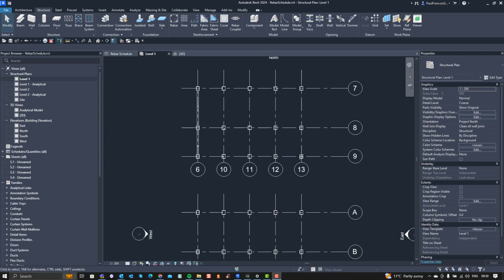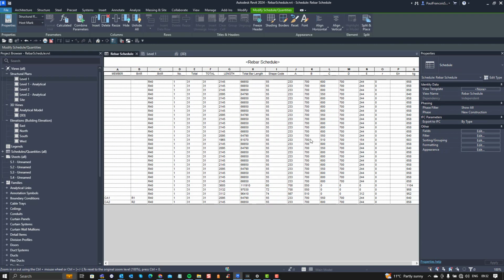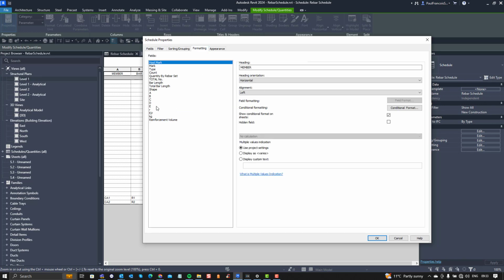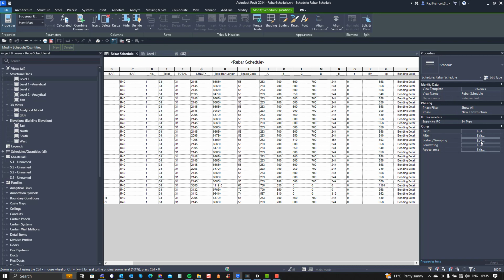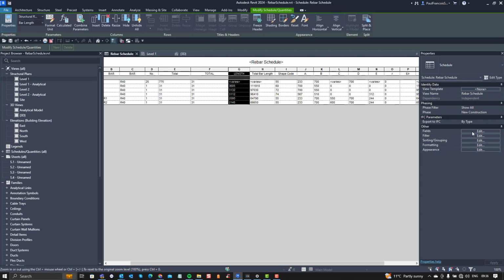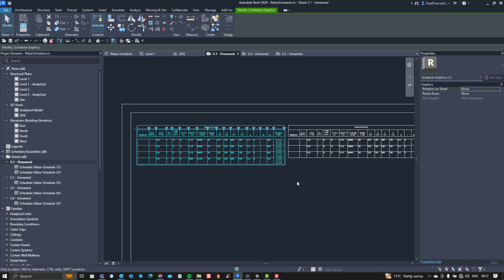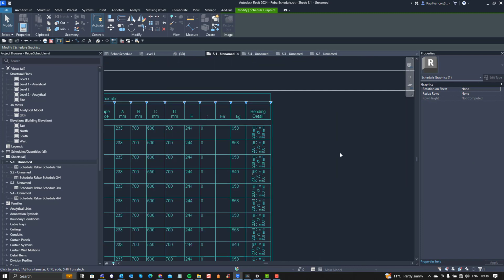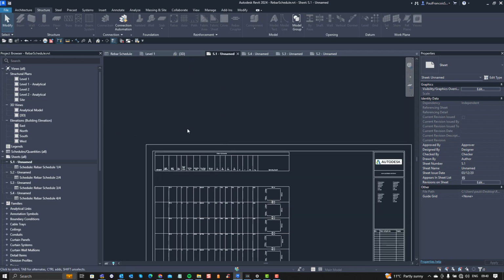Revit 2024 Rebar Schedule Shape Images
In this blog we discover how to add the picture that is available from the bending Details field of the Rebar schedule so that a reader may better understand the description of the characteristic lengths as applied to the shape code. This only works when you place the schedule on a sheet as the bending details picture will only then generate.